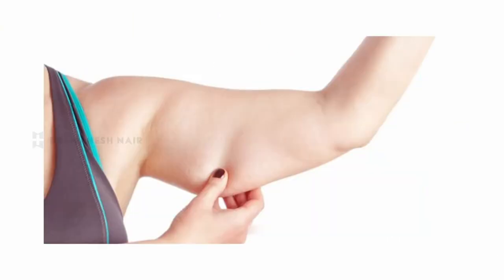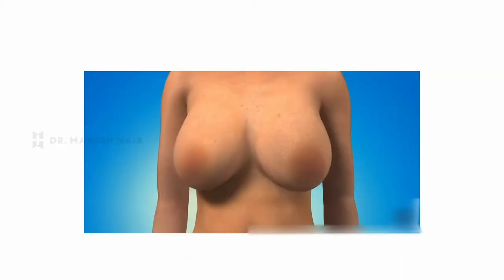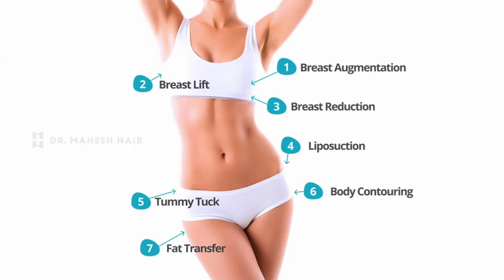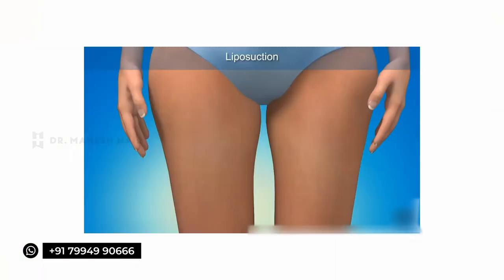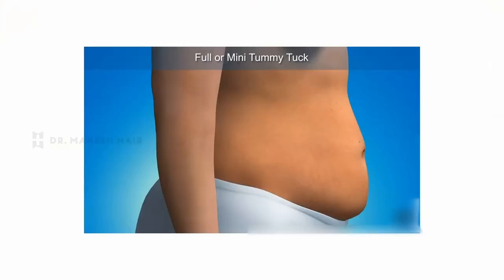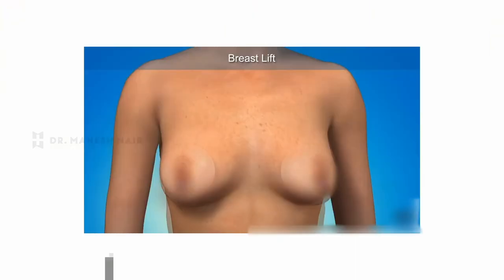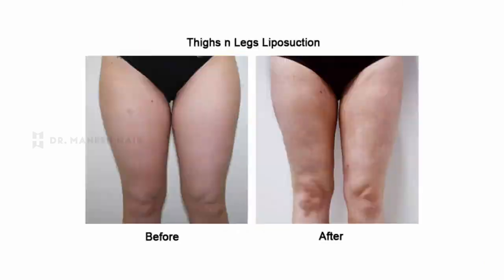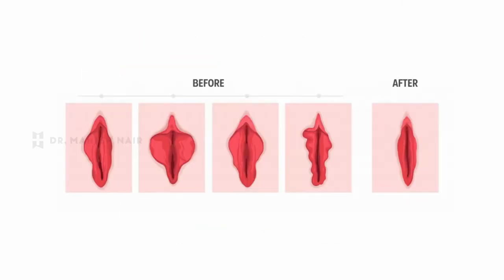Mommy Makeover | Dr.Mahesh Nair | Plastic Surgeon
Dr. Mahesh Nair speaks in detail about Mommy Makeover.

Every mother has passed through a crucial phase in her life to procreate  out of her own body. Due to this transition called motherhood, she may lose her actual body shape. Mommy makeover is a procedure where she could revamp her bodyform to regain most of their pre-pregnancy form back. An attempt to restore the alluring feminine form, is what is Mommy Make Over is all about. Know in detail from expert now. Raise your queries in comments or visit the link given to address your concerns.